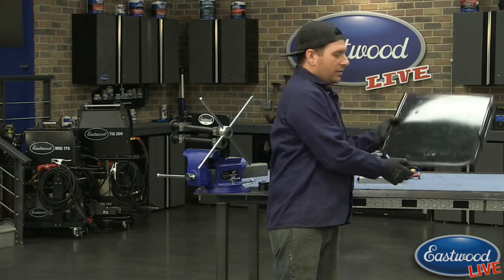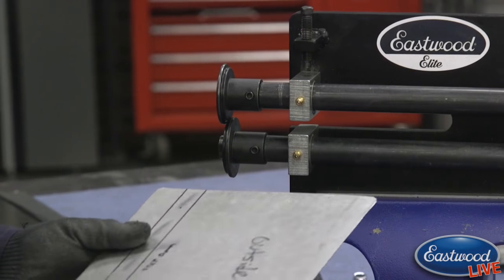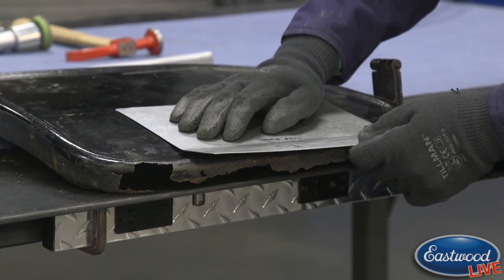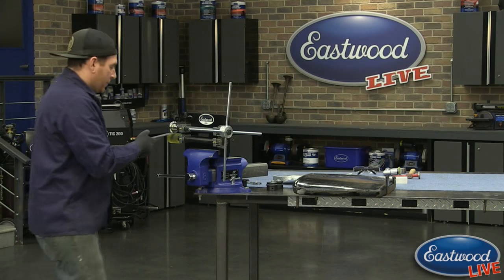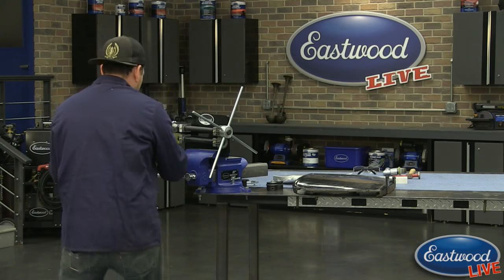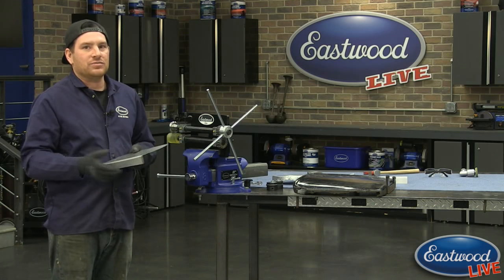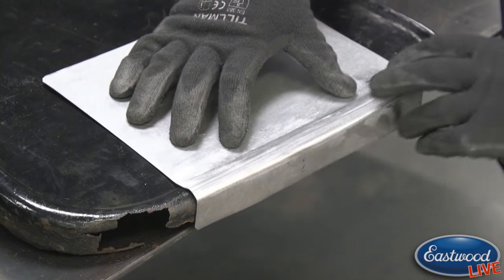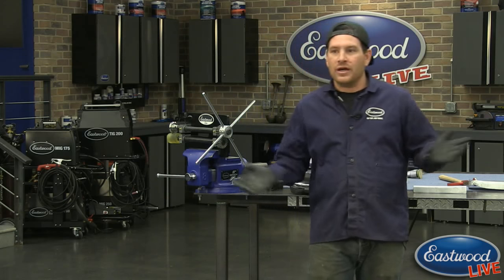How To Fabricate a Patch Panel for a Car Door. Model T Roadster Repair at Eastwood!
In this video Matt makes a patch panel for his Model-T using the 8" Elite Bead roller and forming dies!

Eastwood Elite 8" Heavy Duty Bead Roller is one of the only manual bead rollers on the market that enables you to produce strengthening ribs in panels, shape edges and form intricate designs in any panel by yourself.

8” throat depth
Handles up to a 16" wide panel
Industry standard 22mm shafts
Gear-driven design delivers maximum forming power
Includes 3/8" Bead Die Set and Offset Die Set
You can also create channels and flanges with the offset flange dies that are included. The gear-driven design delivers maximum forming power while requiring minimal handle force for the greatest accuracy. The 8” throat depth provides the ability to reach the center of a 16” panel.